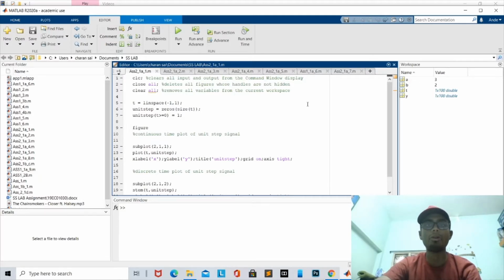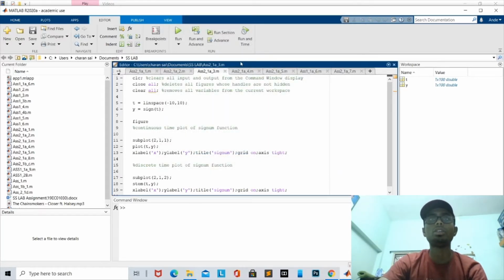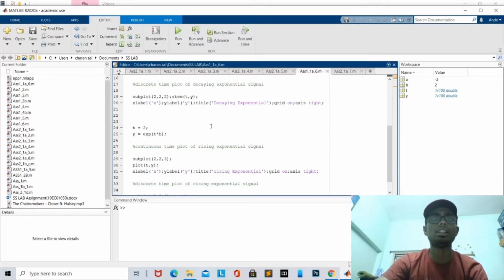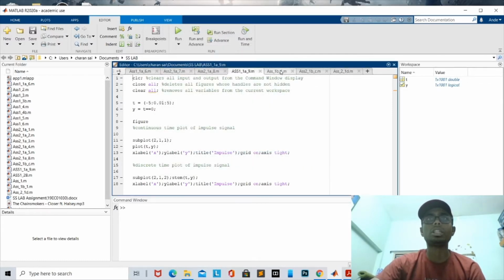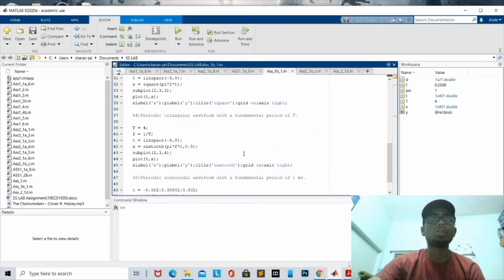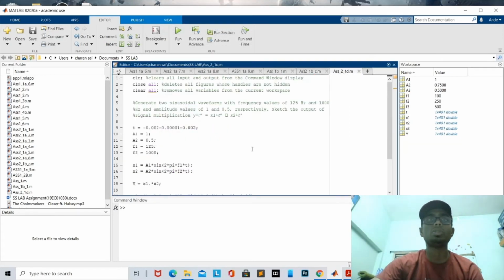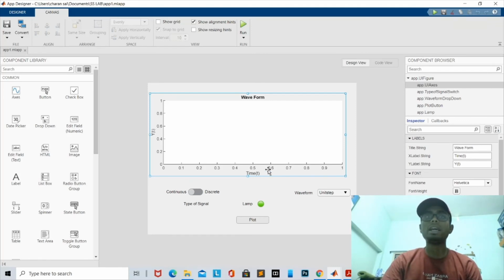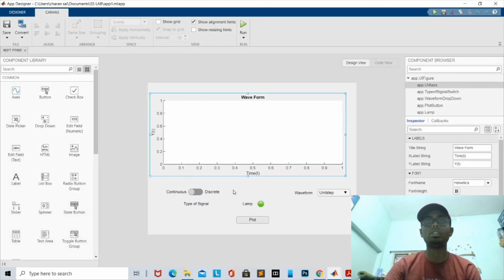19EC01030_SUBMISSION_2